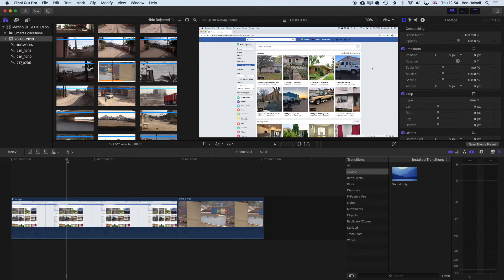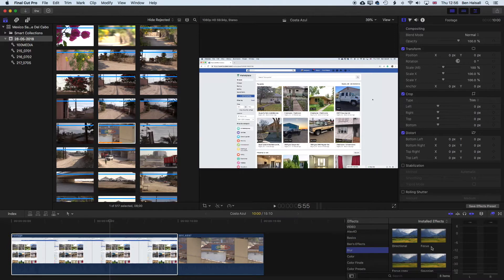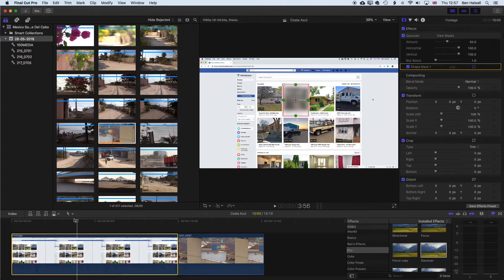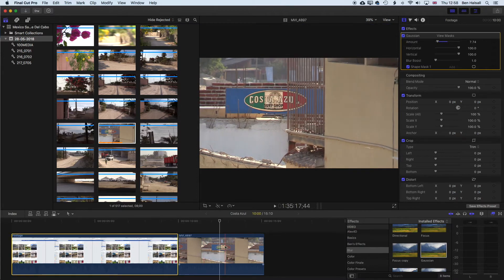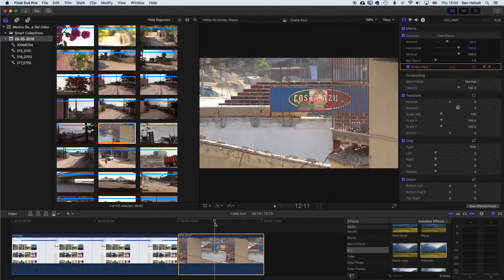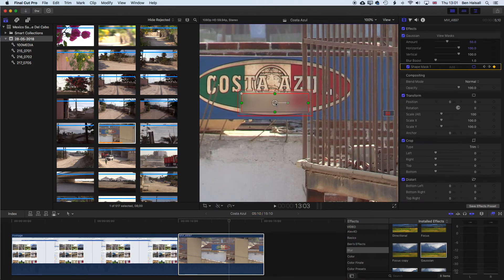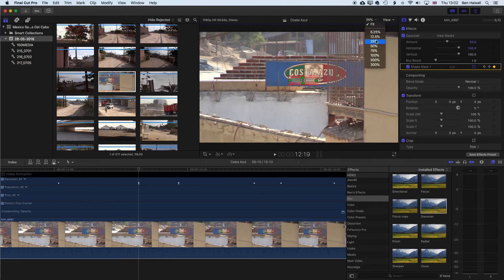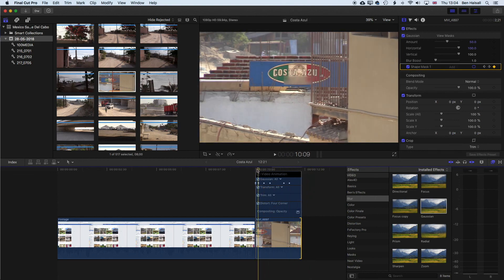BLUR OUT A FACE or LICENSE PLATE [Using only Built-In Final Cut Pro X Plugins]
In this final cut tutorial, you will learn how to selectively blur our areas of a still or moving image. You will learn how to use the Gaussian Blur tool, animate keyframes as well as a few cool tips that I use regularly in this easy to follow Final Cut tutorial.

If you are trying to blur a license plate (number plate), area of a web-page or redact /remove other aspects of your video such as a blurring a face or recognisable object this video will take you through each step using Final Cut's built-in plugins.